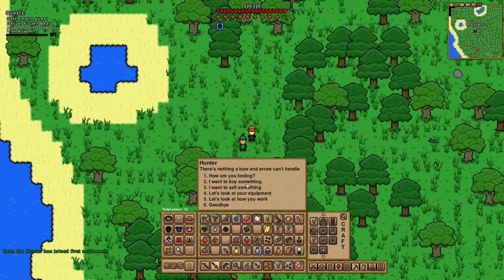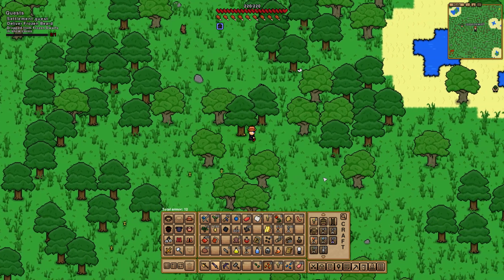Necesse The Settlement Episode 5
Hope Everyone is doing well :3